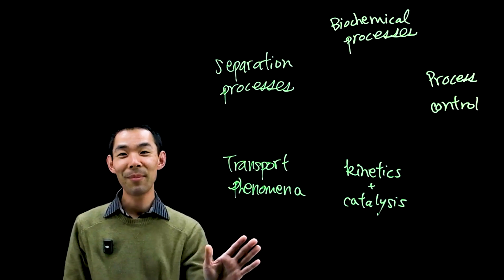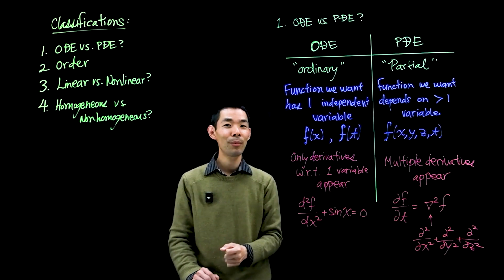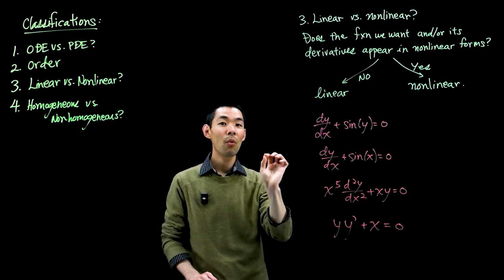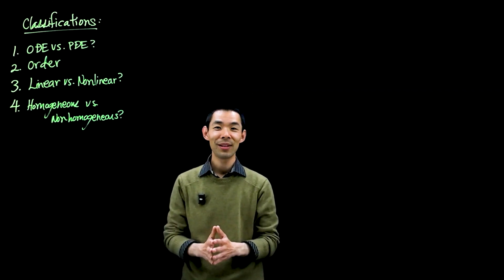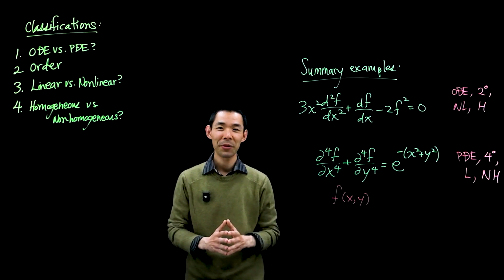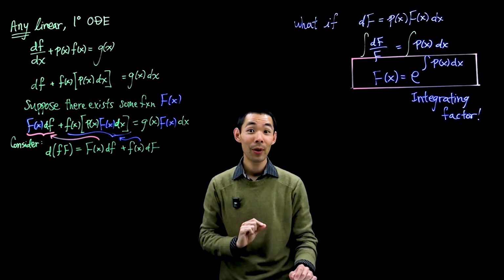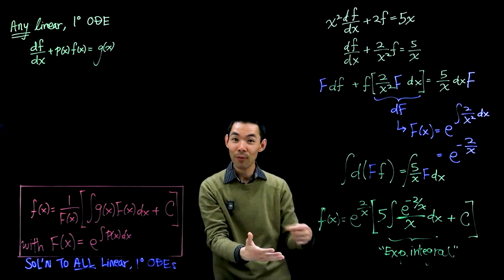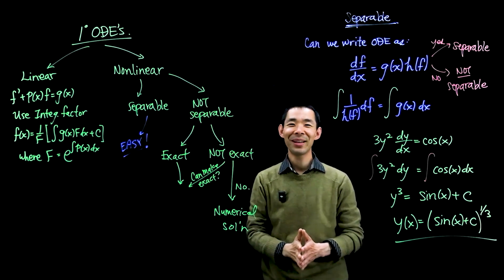【Stanford engineering】Applied mathematics (1/20): Classification of differential equations